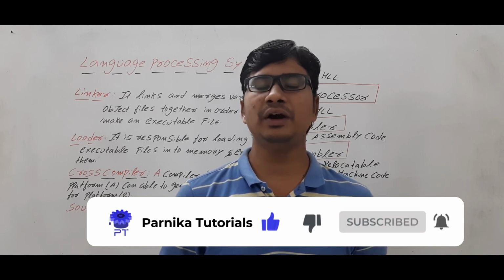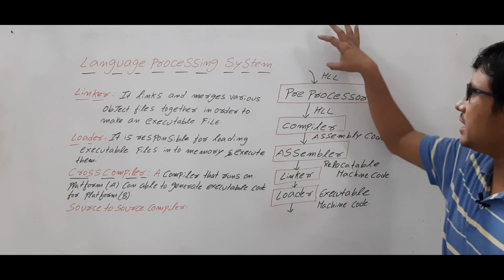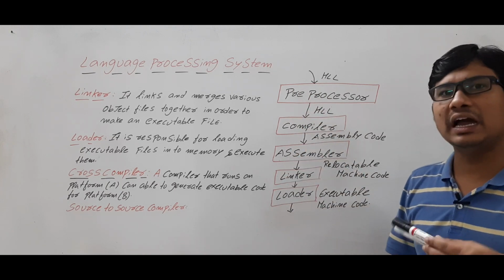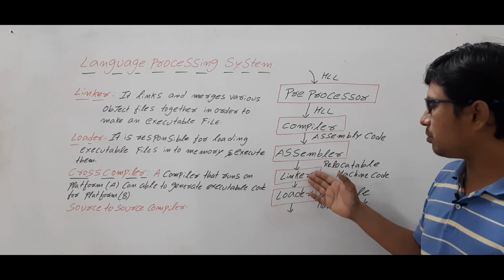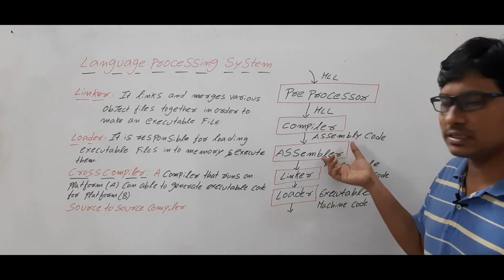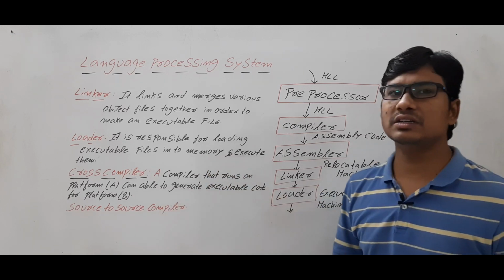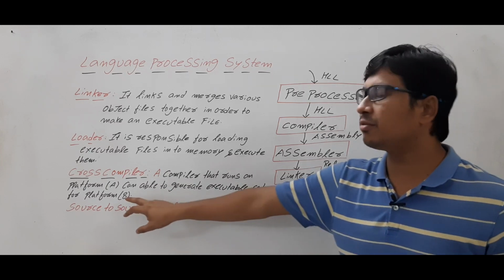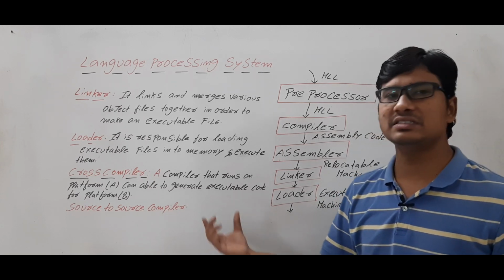L 1: LANGUAGE PROCESSING SYSTEM | COMPILER DESIGN | GATE CSE LECTURES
In this video, I have discussed about language processing system.